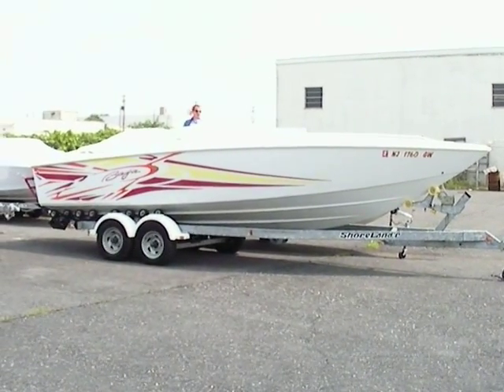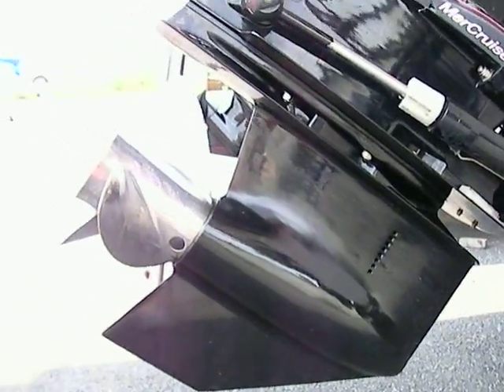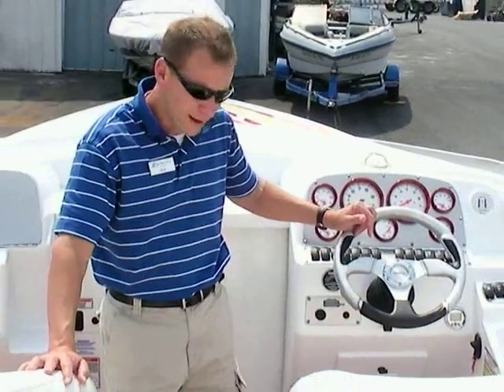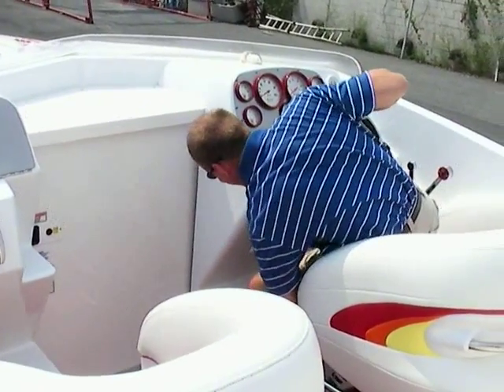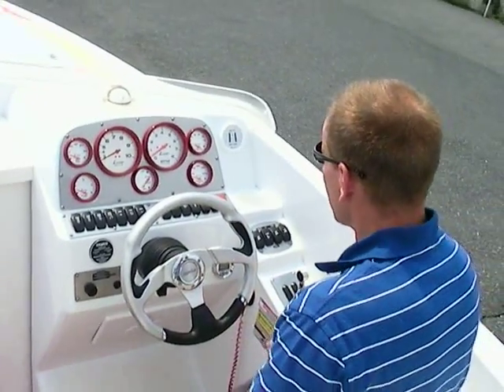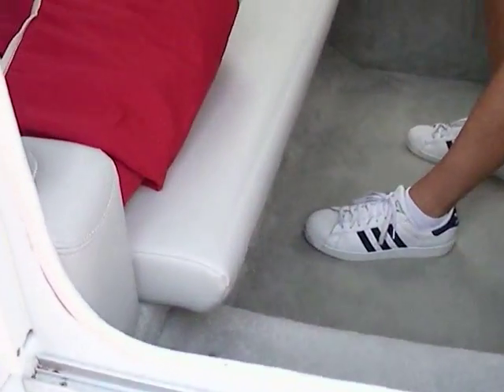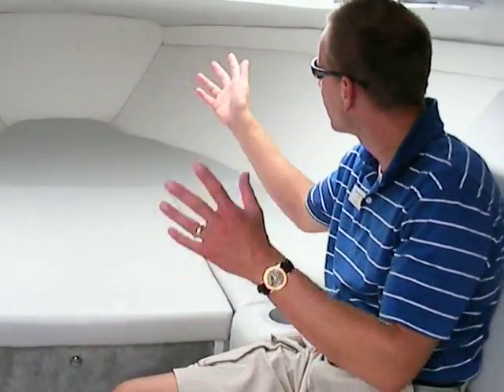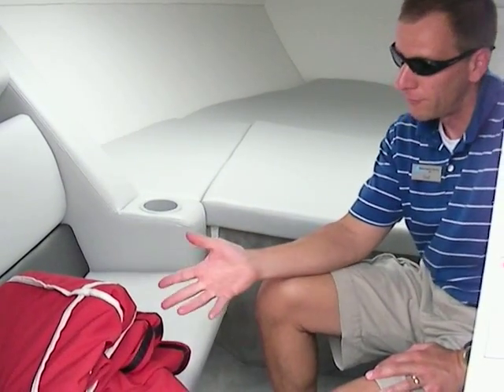2005 Baja 25 Outlaw at Peters Marine Service 3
NOTE: Please check to see if this boat is available. A brief overview of the 2005 Baja 25 Outlaw at Peters Marine Service.